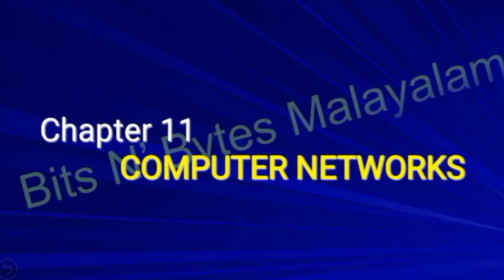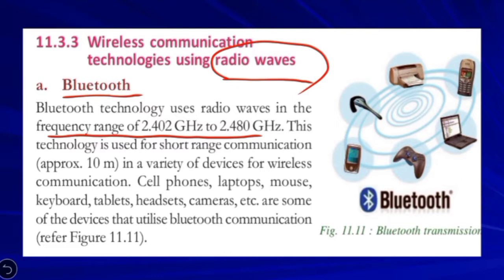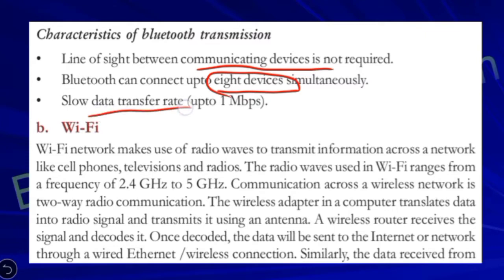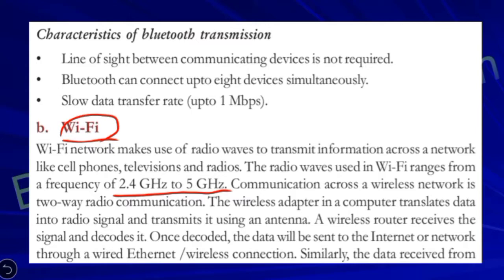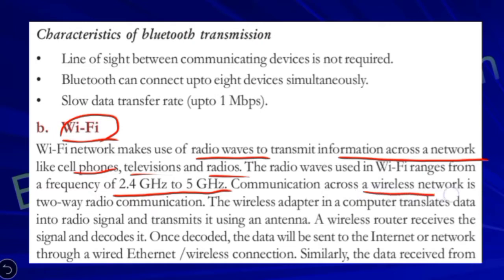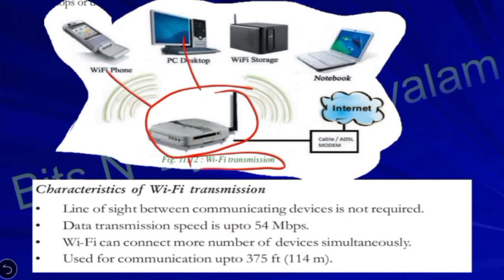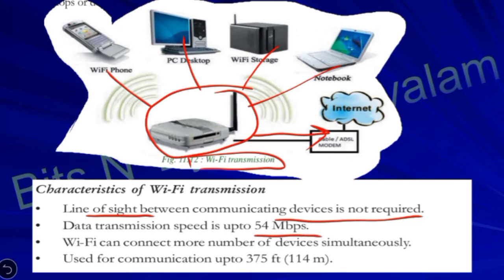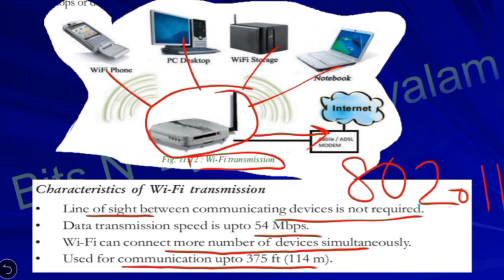BLUETOOTH , Wi-Fi | Wireless Technologies using Radio wave | Chapter 11-Computer Networks|മലയാളം|111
👉COMPUTER_SCIENCE​​​​​​​​​​ Students.

    Chapter  11
           COMPUTER NETWORKS

   Class 111 - Today's Topic

👉BLUETOOTH
👉Wi-Fi TECHNOLOGY

All video's link from chapter 10 - functions (previous chapter )

⏰ VIDEOS WILL BE UPLOADED AT 7'0 clock

KEEP WATCHING ALL VIDEOS  & SUPPORT US🙂